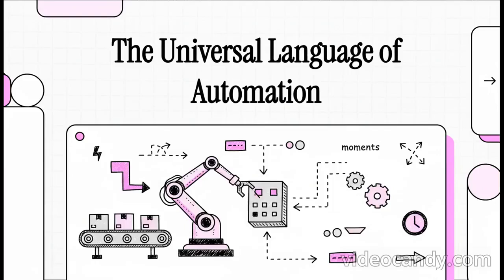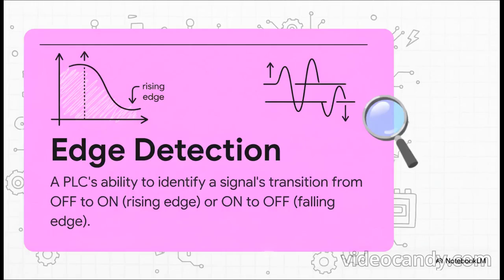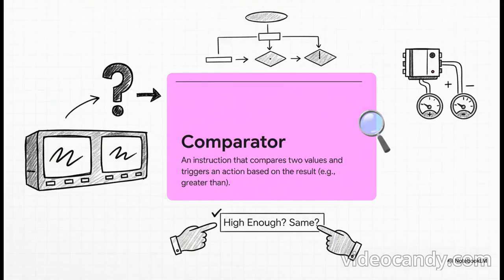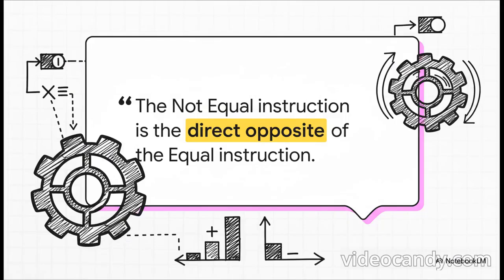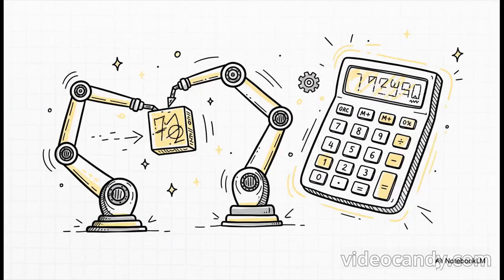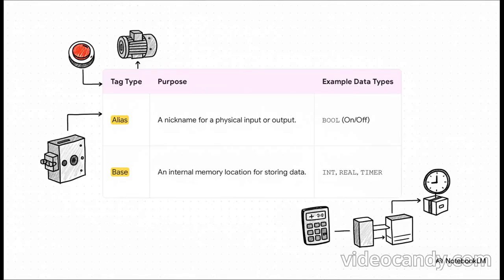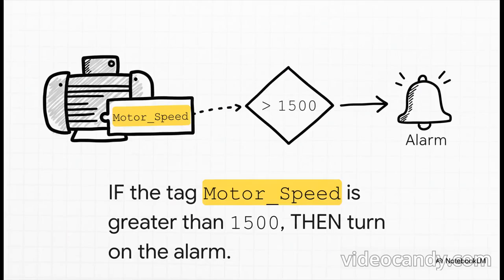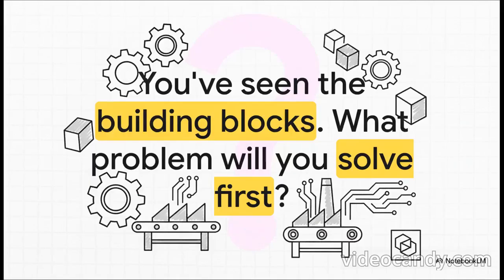The Universal Language of AB SYSTEM.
START CREATING PROGRAMES USING PULSE FOR MORE PRECISE CONTROL .NEED HELP OR HAVE ANY SUGGESTION PLEASE COMMENT.